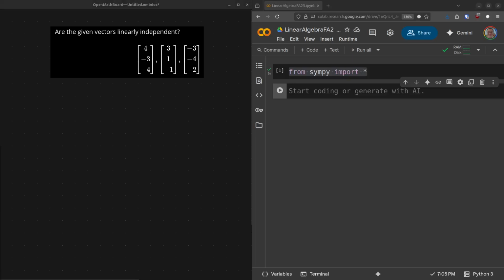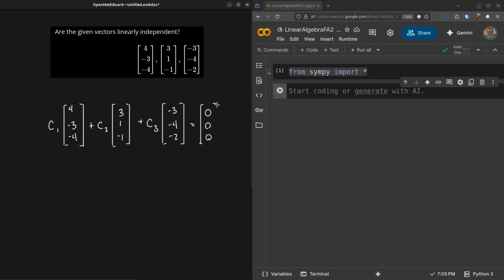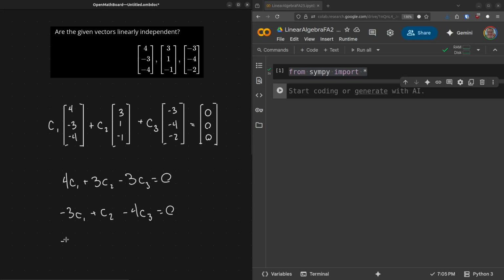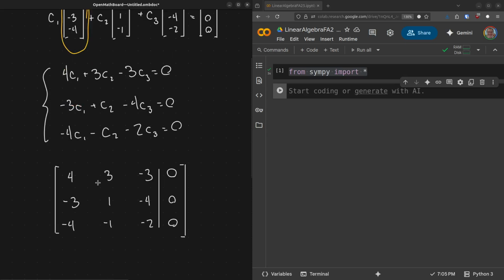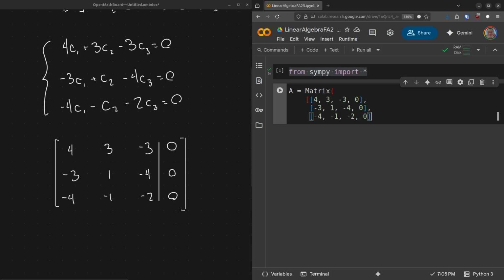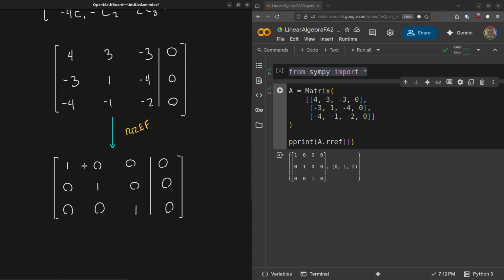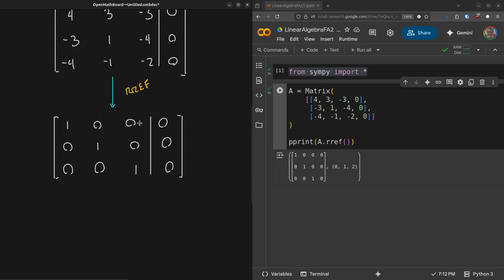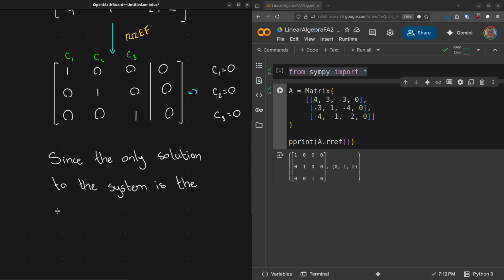3.3 Example 2